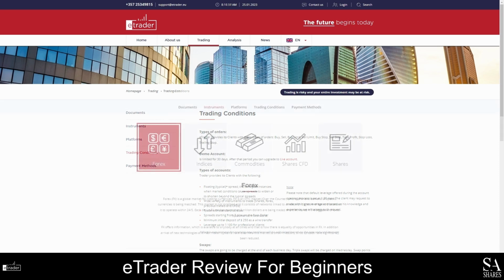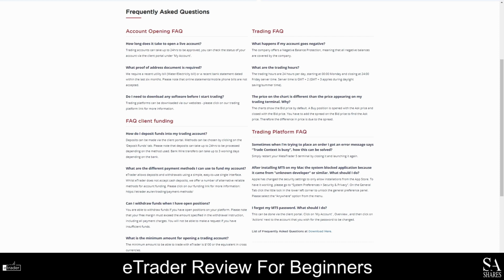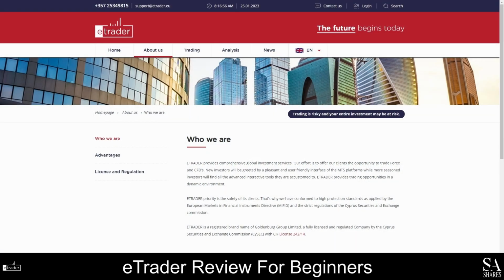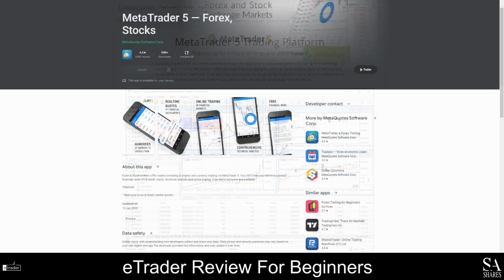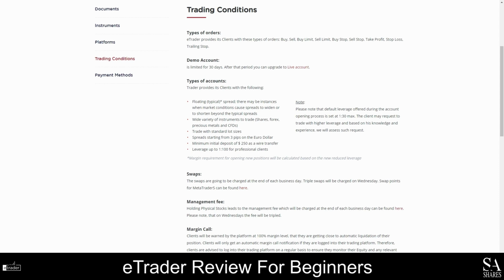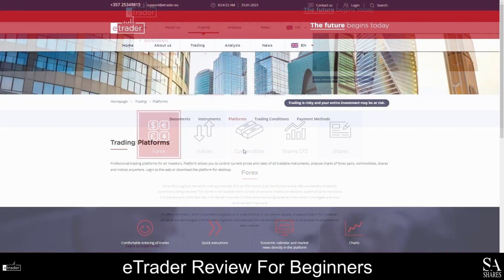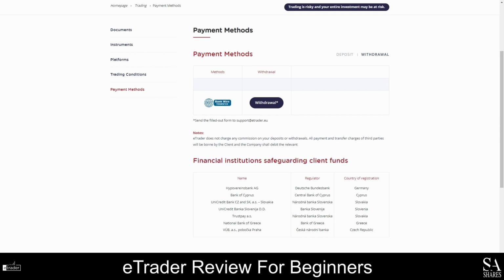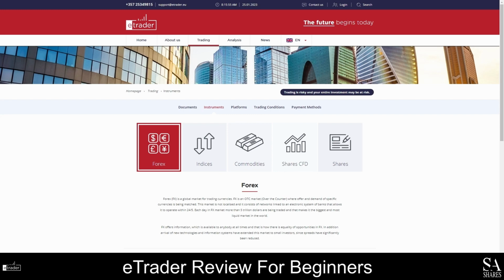eTrader Review For Beginners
A step by step tutorial on eTrader's offerings including their accounts, instruments, trading applications and more.

This Video Overview Includes:

📢 Trading products
📢 Account types
📢 Trading Platform
📢 Educational resources
📢 And more...

0:28 Overview
4:08 Trading Platforms
5:31 Account types
7:21 Opening an account
8:31 Educational resources
9:22 Conclusion

Read our Video Script:

eTrader is a registered brand name of Goldenburg Group Limited, which is an established company that is regulated by the Cyprus Securities and Exchange Commission (CySEC). This broker offers competitive trading conditions on a variety of Forex pairs, Indices, Commodities and Shares and is a popular choice for CFD trading. As an eTrader client, you’ll have access to an economic calendar, live currency rates and powerful trading tools. If you are new to trading and you are considering opening an account with eTrader, we advise opening a demo account first as the minimum deposit required to trade with this broker may put your finances at risk.

eTrader offers a wide range of Forex pairs, Indices, Commodities and Shares. To view detailed contract specifications and find out more about the instruments you can trade with eTrader, an account must first be opened. Once you’ve opened an account, you will be able to access more information about the trading conditions offered from the client portal. By default, your trades can be leveraged by up to 1:30 when trading with eTrader, but professional traders are less restricted and are allowed higher leverage up to 1:100.

As an eTrader client, you can use MetaTrader 5, which is a popular platform that was released in 2010. MT5 has many advanced analysis tools, thousands of technical indicators, customisable charts, EA and algorithmic trading functionality. This platform can be downloaded for free from the official MT5 website and is beginner-friendly and suitable for all styles of trading, as well as automated trading and hedging. MT5 offers a high level of customizability and security and is also a great option for traders who are interested in automating their strategies. Overall, you will have access to more than 38 technical indicators, customizable charts, multiple order types and a variety of drawing tools.

There is one standard account that you can open with eTrader and this broker also offers a MT5 demo account. This account has negative balance protection, which ensures that you will never lose more money than the funds you have in your account and your account will never have a negative balance. eTrader offers floating spreads and at least $250 must be deposited to open an account with this broker. Your first deposit must be made via bank wire transfer, but after that, bank cards can be used and no deposit or withdrawal fees will be charged. If you are new to trading then we recommend practising on a demo account until you have a solid understanding of trading, as there are high financial risks to trading. Demo accounts are the safest way to trade for beginners and this account allows you to trade in a risk-free market environment using virtual funds.

As a trader or investor, having access to educational resources, research material and economic data is a key factor of success. This broker provides live currency rates and an Economic Calendar, which can be found under the “Analysis” tab. These tools will give you fundamental insights into global Employment Data, Retail markets and Consumer Price Index, economic activities and GDP levels, changes in Monetary Policies and updates on major events in over 70 Central Banks around the world. We also recommend bookmarking the “News” page to keep track of the latest economic events and market activity.

Overall, eTrader offers competitive trading conditions and seems safe and reliable - but opening an account is done entirely at your own risk and discretion. Remember that trading has high levels of financial risks and online markets are volatile, so remember to trade responsibly and only trust the advice of a professional advisor.